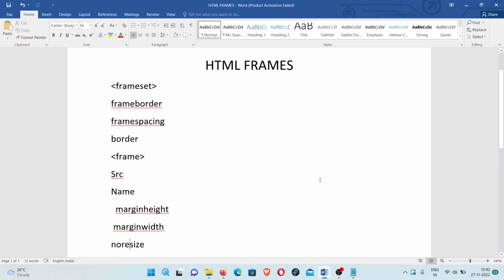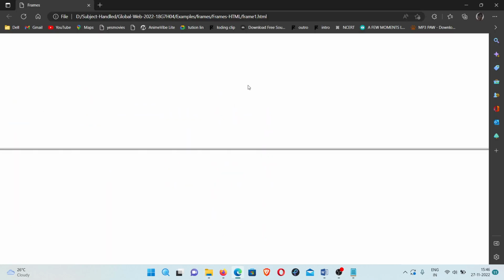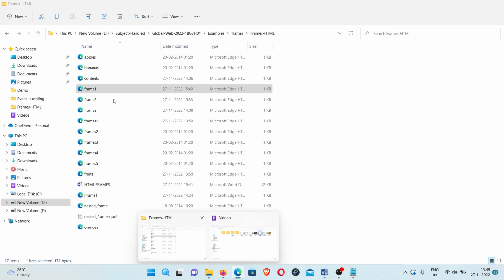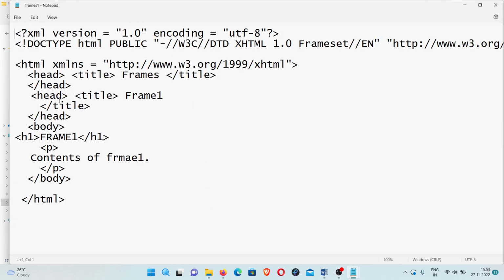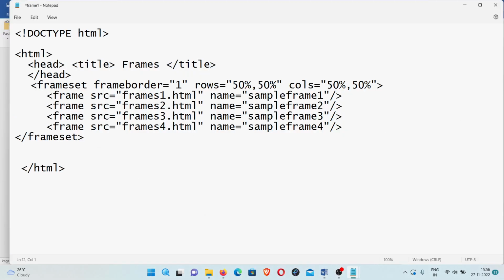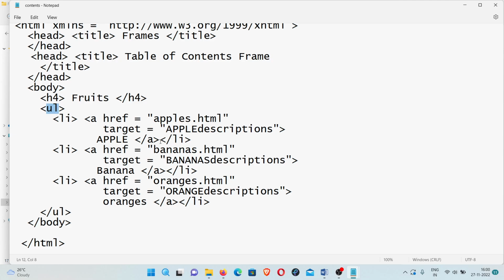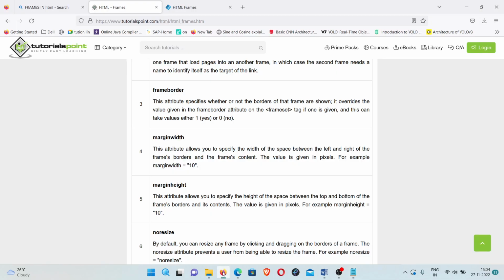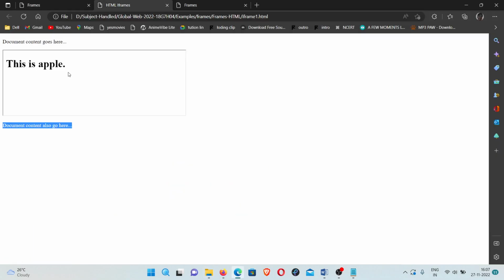HTML FRAMES #4 27 11 2022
HTML_FRAMES_#4